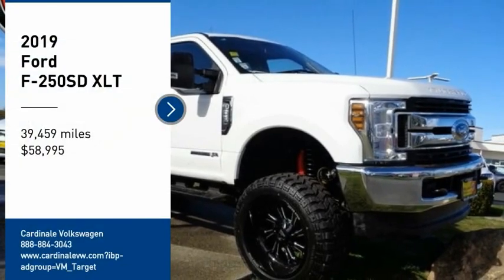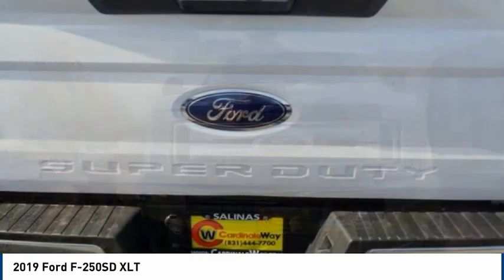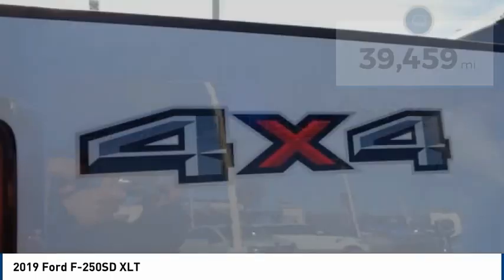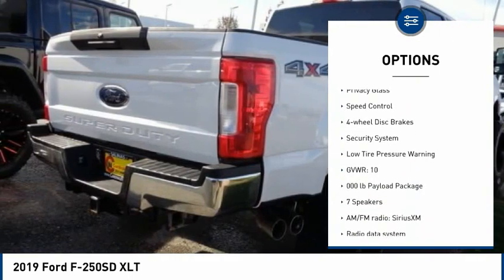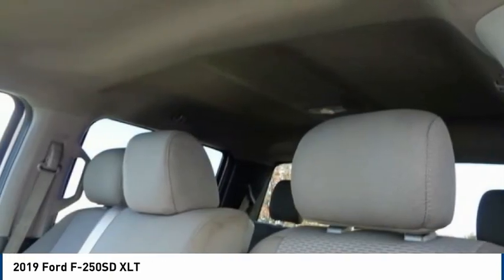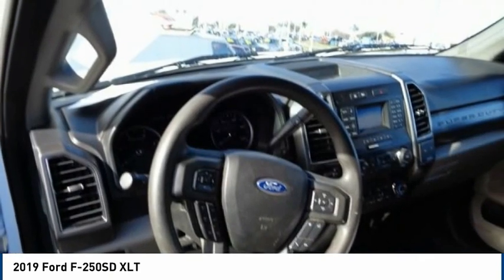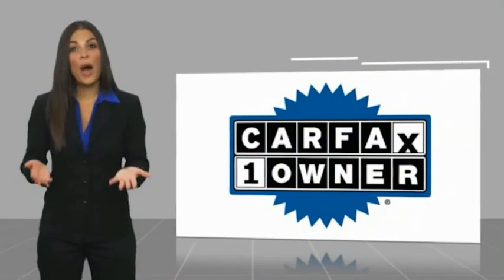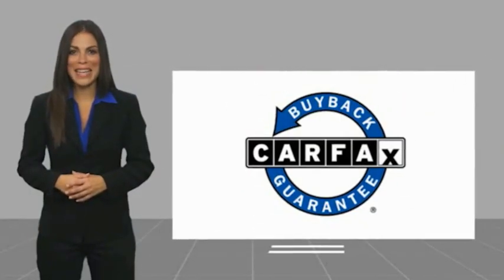2019 Ford F-250SD XLT FOR SALE in Salinas, CA PR14538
Stop in today for a test drive of this U 2019 Ford F-250SD

Cardinale Volkswagen
500 Auto Center Circle

Want us to come to you? No problem! In case we missed a picture or a detail you would like to see of this 2019 F-250SD, we are happy to send you A PERSONAL VIDEO walking around the vehicle focusing on the closest details that are important to you. We can send it directly to you via text or email. We look forward to hearing from you! 6 INCH LFIT CUSTOM WHEELS !, AM/FM radio: SiriusXM, Cloth 40/20/40 Split Bench Seat, Exterior Parking Camera Rear, Front Center Armrest w/Storage, Fully automatic headlights, GVWR: 10,000 lb Payload Package, Heated door mirrors, Overhead console, Radio: AM/FM Stereo/MP3 Player, Rear reading lights, Rear step bumper, SiriusXM Radio, Split folding rear seat, Steering wheel mounted audio controls, SYNC Communications & Entertainment System, Turn signal indicator mirrors. CARFAX One-Owner. Clean CARFAX. We develop outstanding relationships where everyone wins! If you are in the market for a new or pre-owned vehicle, do yourself a favor and stop by our dealership in Salinas to see what we can do to help with your needs. Serving the local Salinas, Seaside, Carmel, Pacific Grove, Gilroy, Hollister, Marina, Monterey and Central Coast areas. Our prices are based on current market values and will increase or decrease occasionally to give our customers our best hassle-free offer based on current market conditions. The current advertised price is available for today only. Vehicle price and availability are subject to change without notice.